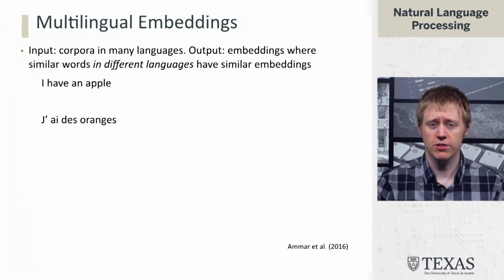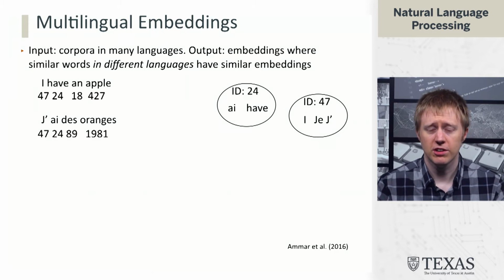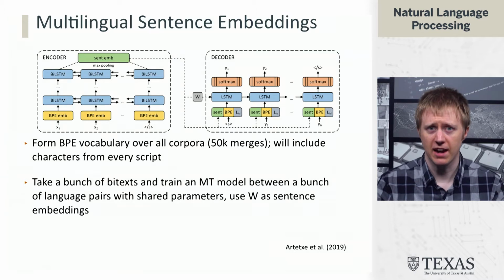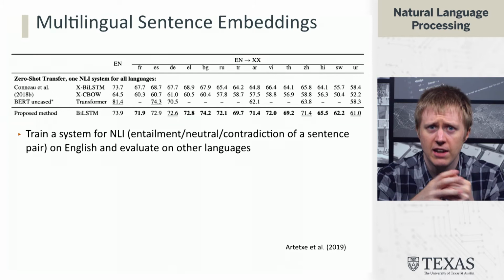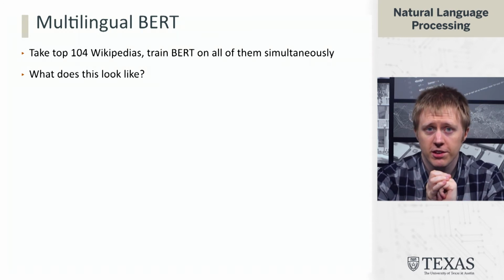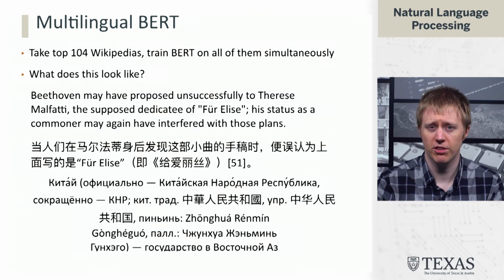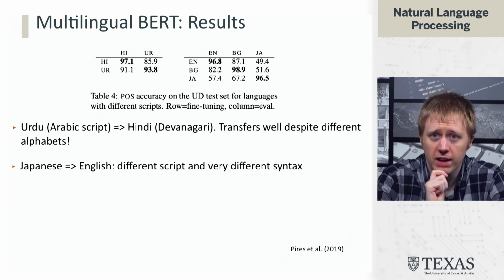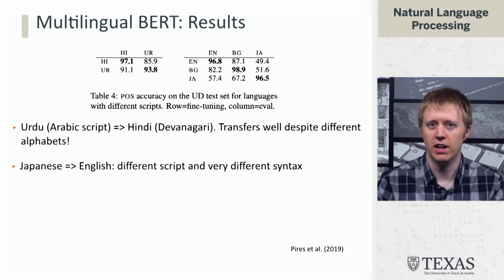Cross-Lingual Pre-training (Natural Language Processing at UT Austin)